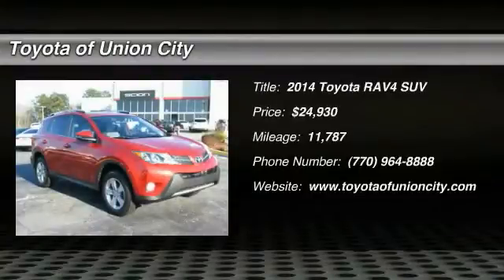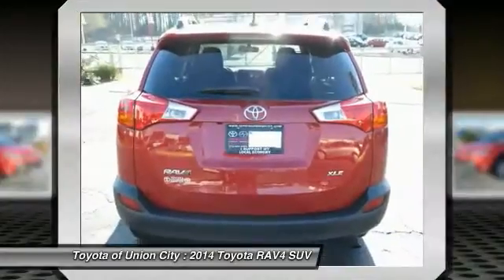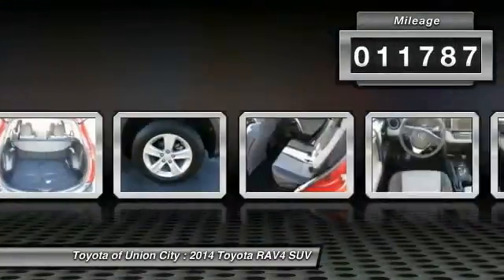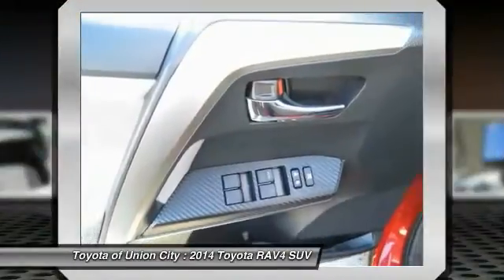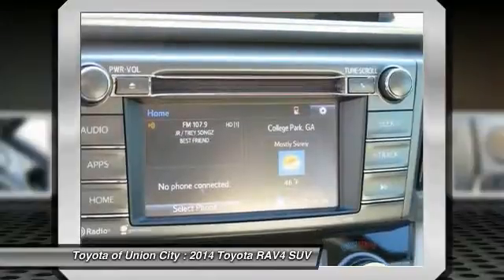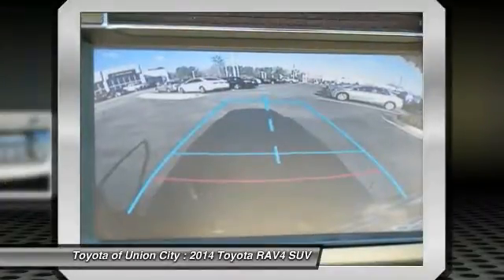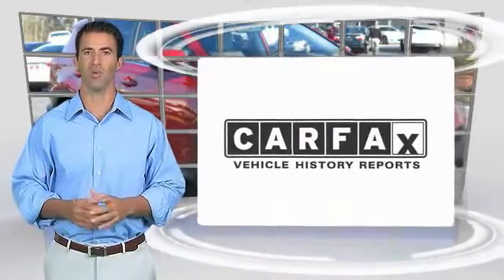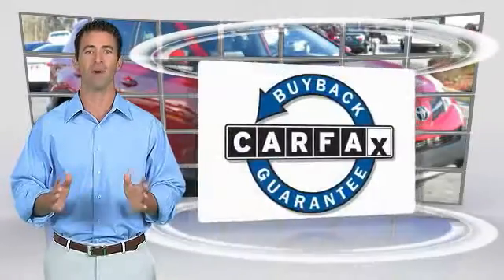2014 Toyota RAV4 Union City GA D080798A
2014 Toyota RAV4 XLE

Cloth. With these low miles, this baby's barely broken in. Controls are really dialed in! Do you want it all, especially great fuel efficiency? Well, with this superb 2014 Toyota RAV4, you are going to get it.. Score this outstanding RAV4 at a wonderful price that you can easily afford!